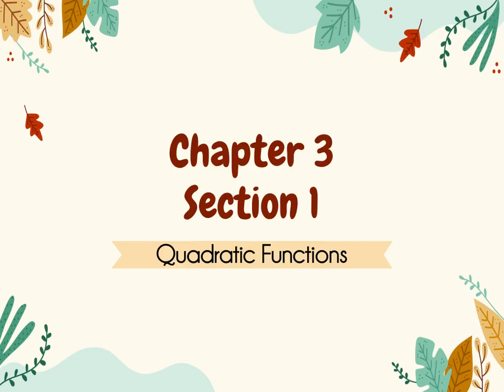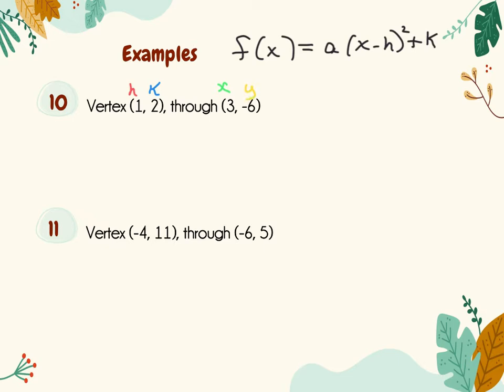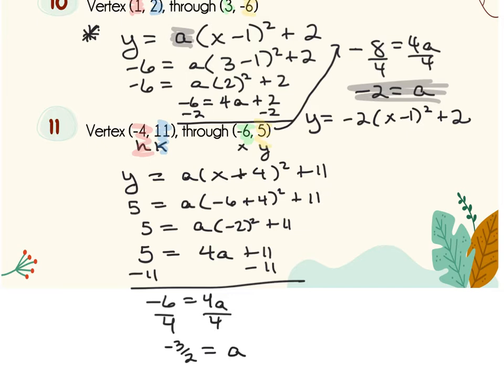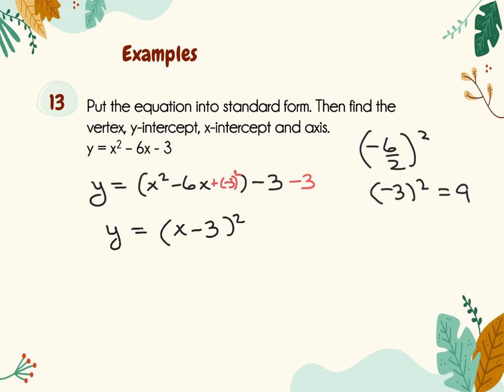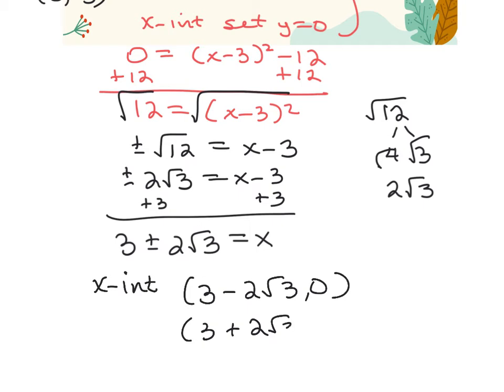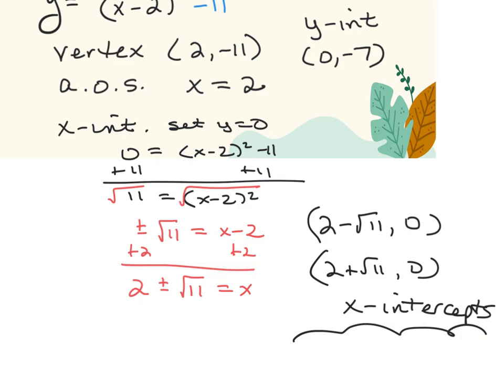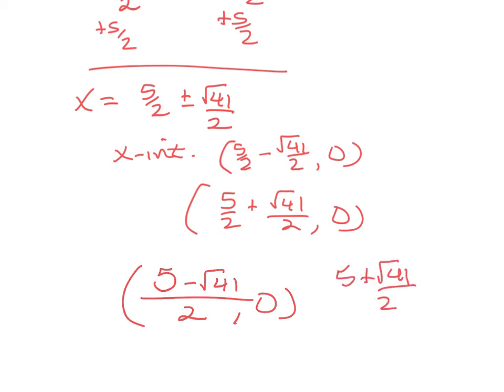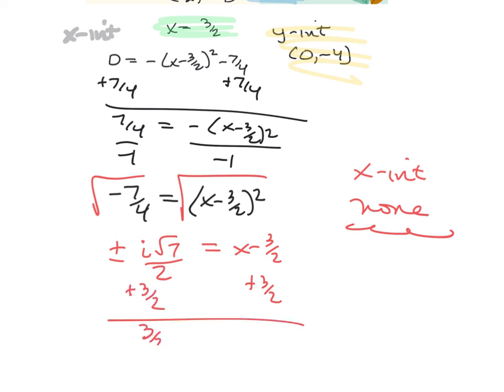Chapter 3.1 Quadratic Functions part 2